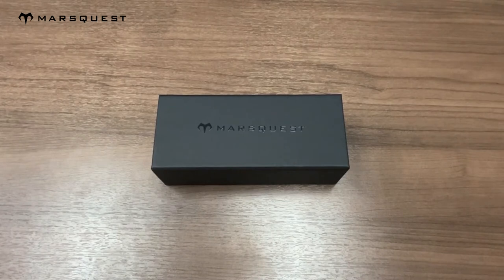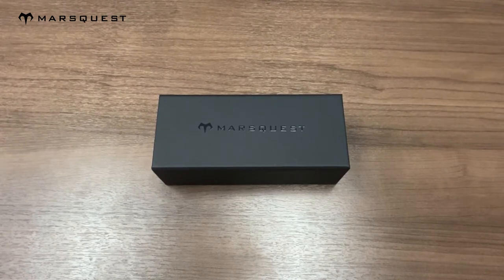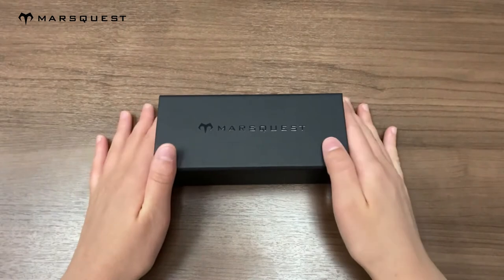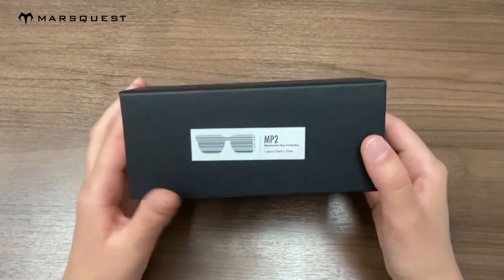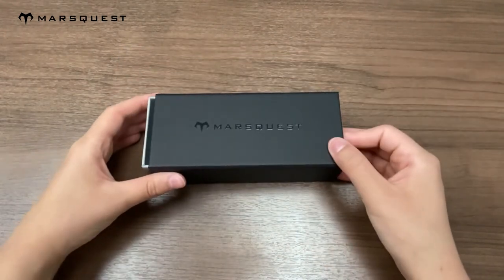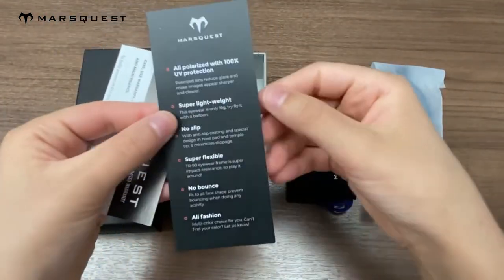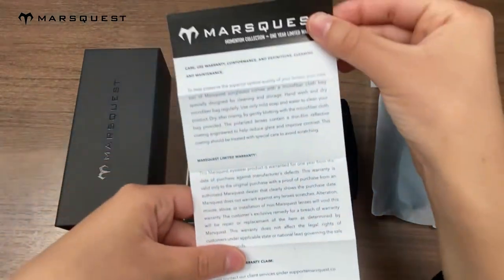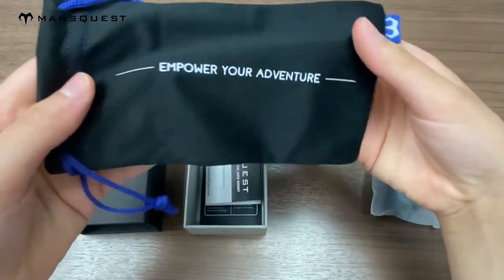Momentum Plus Polarized Sports Sunglasses in the Carbon Black and Silver Colour- Unboxing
Here is the unboxing of our Momentum Plus polarized sunglasses in the carbon black and silver colour.